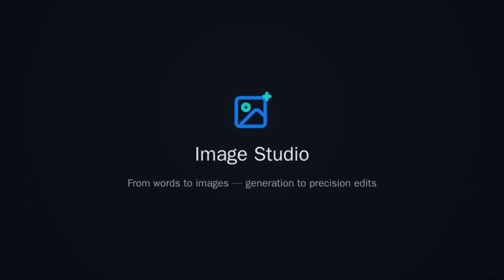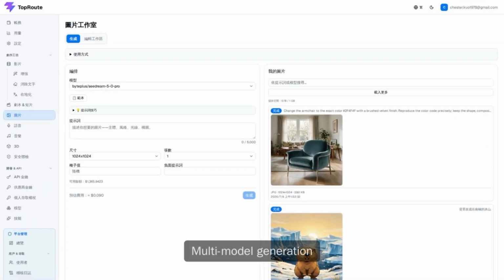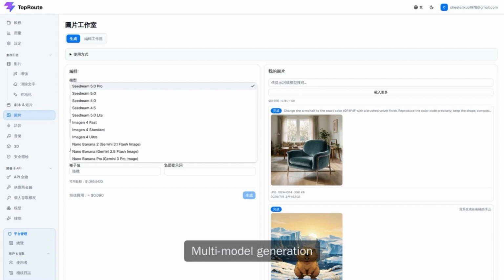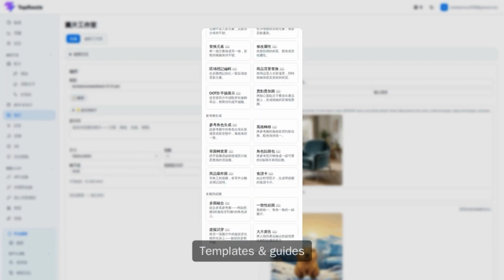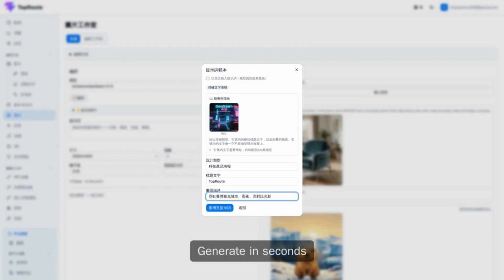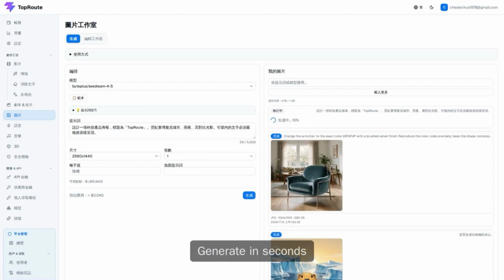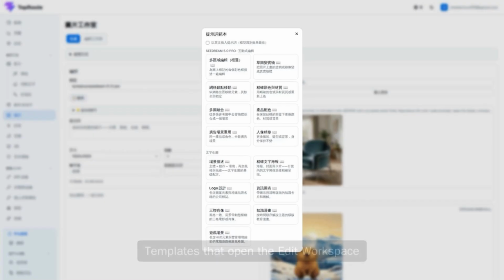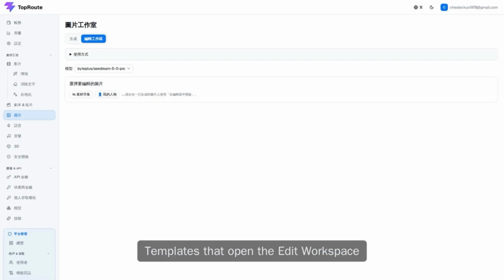TopRoute AI Image Studio | Generate, Edit & Refine AI Images in One Place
TopRoute AI Image Studio

From Text to Image.
From Generation to Refinement.
All in One Platform.

✔ Download prompts from this video
✔ Get the latest AI tutorials
✔ Learn AI commercial content creation
✔ Share ideas with creators around the world